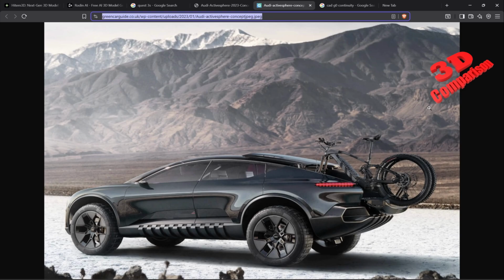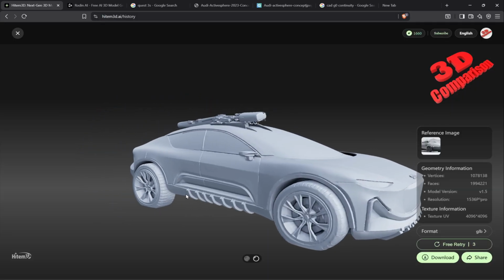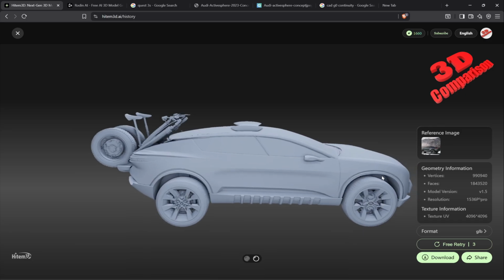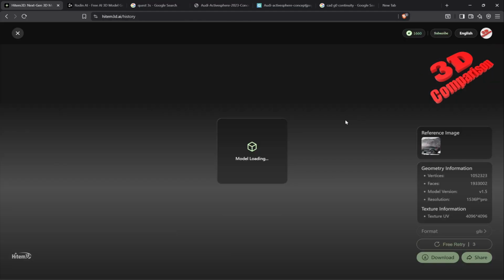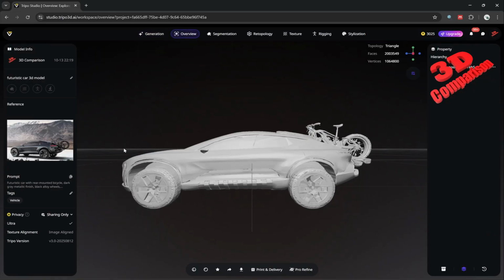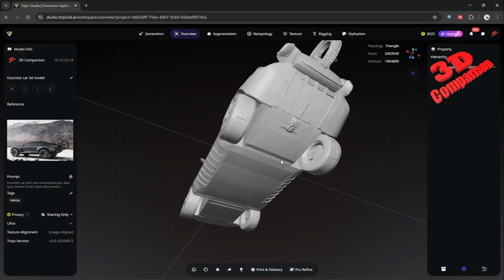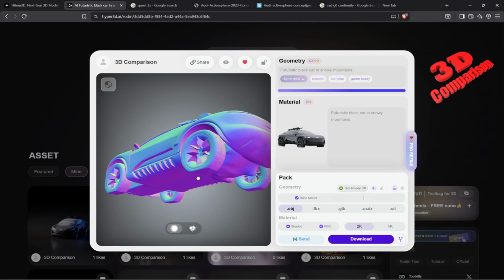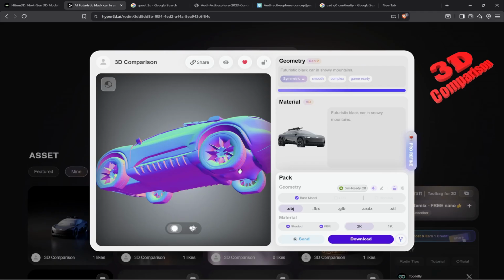3D Generative AI - Hitem3D, Rodin and Tripo 3D - Audi ActiveSphere concept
3D Generative AI - Audi Active Sphere Concept